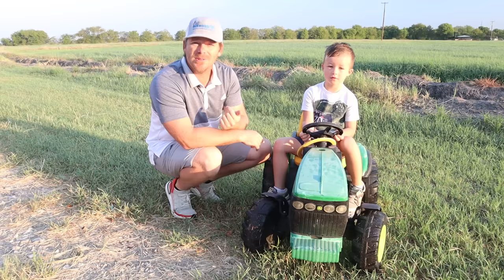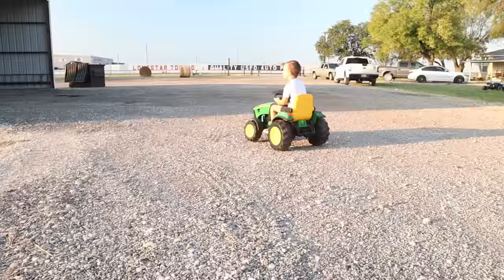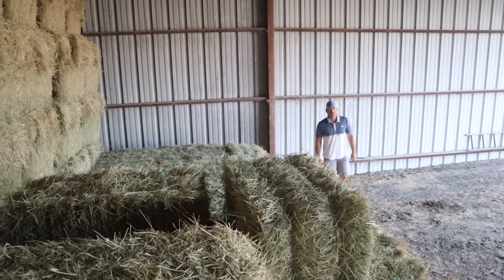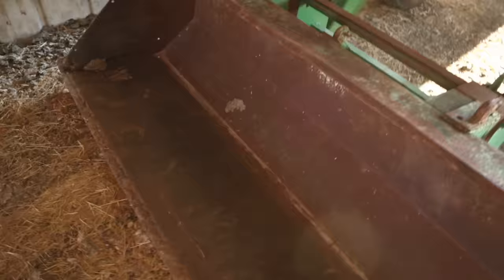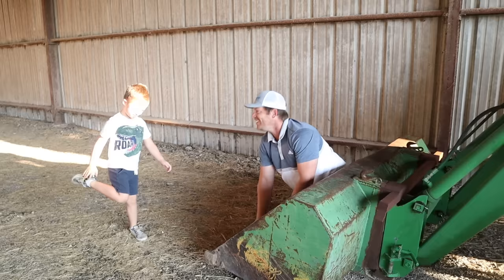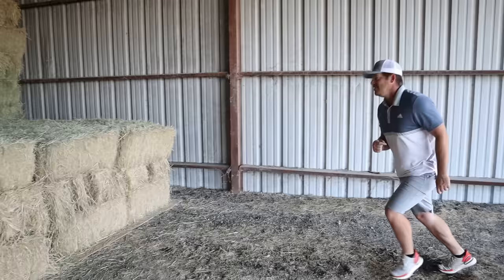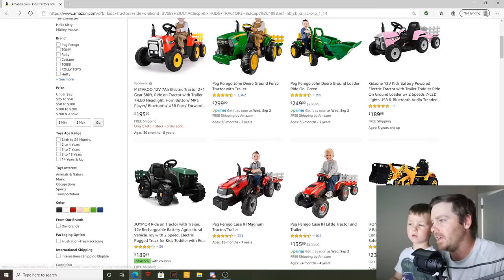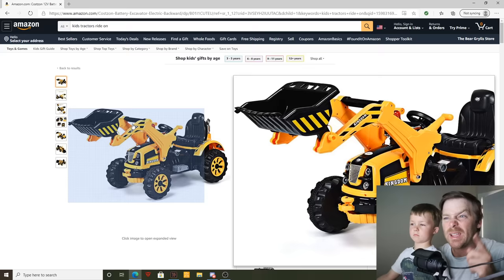We play hide and seek and winner gets a prize | Tractors for kids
We play a round of hide and seek on the farm using tractors and hay! If Hudson wins he gets a tractor toy of his choice. We hide on the farm using tractors, toy tractors and much more. Extreme hide n seek on the farm. Tractors for kids on the farm